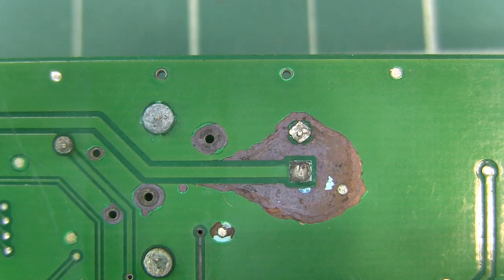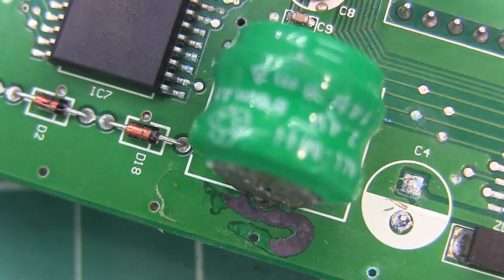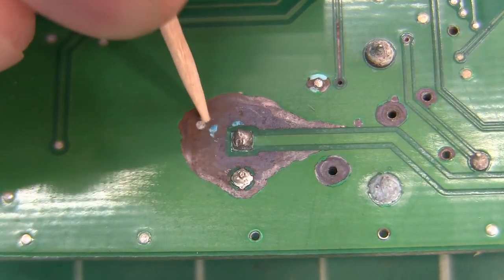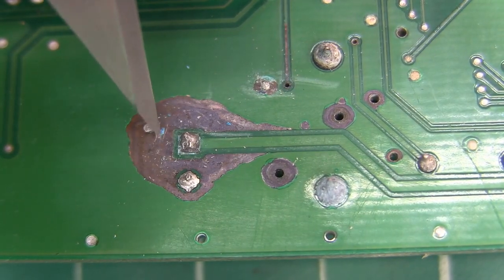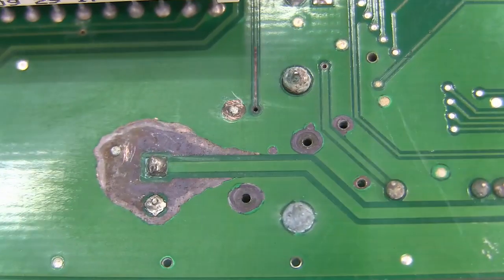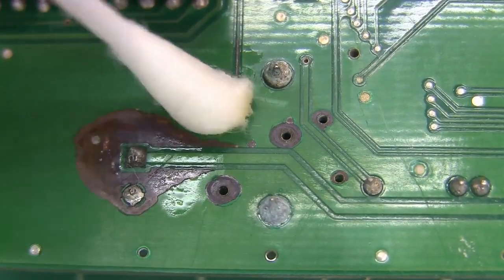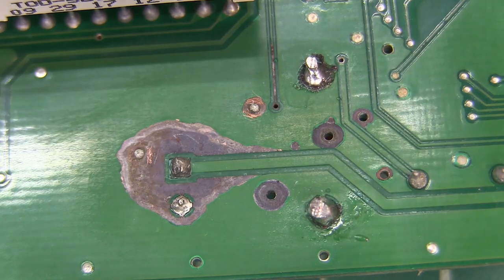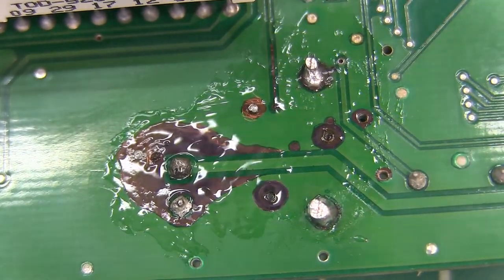Circuit Board Corrosion Repair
How I repaired the corrosion on a circuit board.